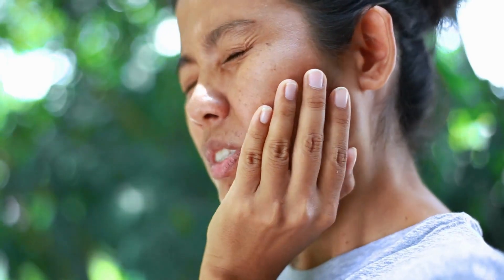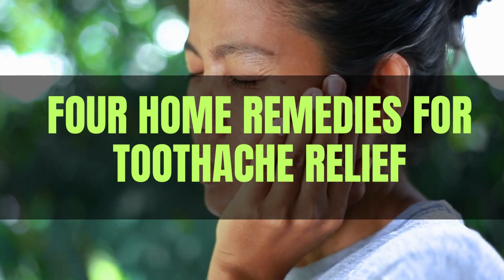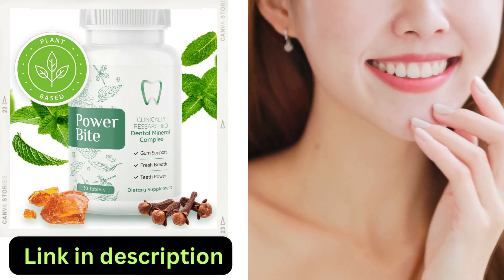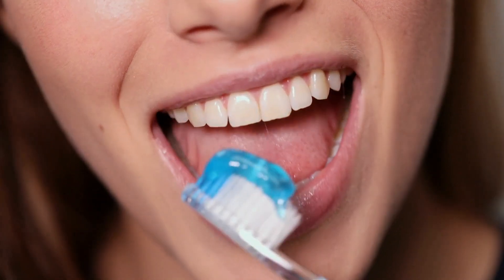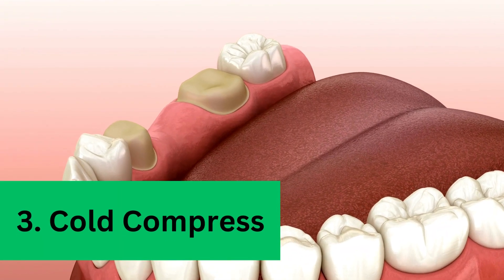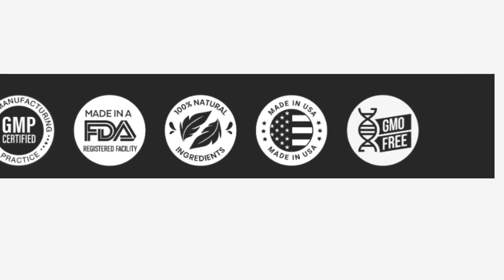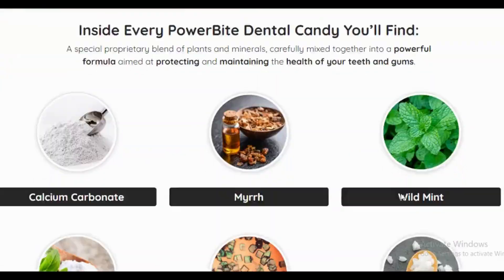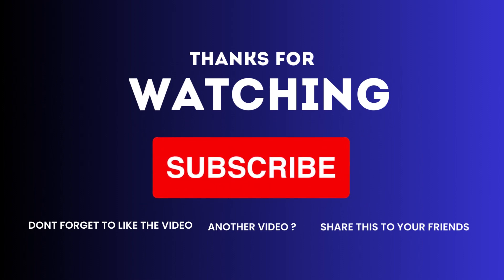Four Effective Home Remedies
Power Bite Dental Products are available at select retail stores and online. Check the brand's official website for more information.
In today's video, we'll explore four powerful home remedies for toothache relief that you can try at home. We understand that toothaches can be incredibly uncomfortable, so we're here to provide you with effective solutions to alleviate the pain. Additionally, we'll introduce you to the benefits of Power Bite Dental Products, designed to support your dental health.

🌟 Four Effective Home Remedies for Toothache Relief:

1. Saltwater Rinse:

Mix warm water with a teaspoon of salt, and use it as a rinse. Gargle this solution for 30 seconds to help reduce inflammation and pain.
2. Clove Oil:

Apply a small amount of clove oil to a cotton ball and gently place it on the affected tooth. Clove oil has natural analgesic and antibacterial properties to provide relief.
3. Tea Bag Compress:

Place a warm, damp tea bag on the aching area for a few minutes. Tea contains tannins with natural astringent and soothing properties.
4. Hydrogen Peroxide Rinse:

Mix hydrogen peroxide with water (1:1) and use it as a mouthwash. This solution can help reduce pain and fight bacterial infections.
💡 Benefits of Power Bite Dental Products:
Power Bite Dental Products are designed to enhance your oral hygiene routine. They offer benefits such as:

Advanced Cleaning: Power Bite toothbrushes reach areas that regular brushes may miss, providing a thorough clean.
Whitening: Some Power Bite toothpaste variants contain whitening agents to help brighten your smile.
Gentle Gum Care: Power Bite dental floss and picks are designed to be gentle on your gums while effectively removing plaque.
Enamel Protection: Power Bite toothpaste formulations include ingredients that help protect your enamel.

1. Comprehensive Cleaning:

Power Bite toothbrushes are equipped with advanced bristle designs and features to provide a thorough and comprehensive clean for your teeth and gums.
2. Whitening:

Some Power Bite toothpaste variants contain whitening agents to help you achieve a brighter and more confident smile.
3. Gentle Gum Care:

Power Bite dental floss and picks are designed to be gentle on your gums while effectively removing plaque and debris.
4. Enamel Protection:

Power Bite toothpaste formulations include ingredients that not only clean your teeth but also help protect your enamel.
👎 FAQ (Frequently Asked Questions):

Q1: Can I use these home remedies if I have existing dental issues?

It's always advisable to consult a dentist for persistent tooth pain or known dental conditions.
Q2: How often should I use Power Bite dental products?

Power Bite dental products can generally be used as part of your daily oral care routine.
Q3: Are these home remedies a substitute for professional dental treatment?

No, home remedies can provide temporary relief, but they are not a substitute for professional dental care. It's essential to consult a dentist for persistent or severe toothaches.
Q4: Where can I find Power Bite Dental Products?